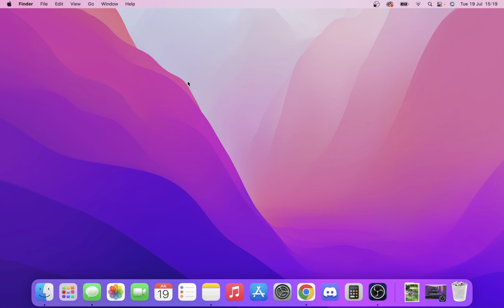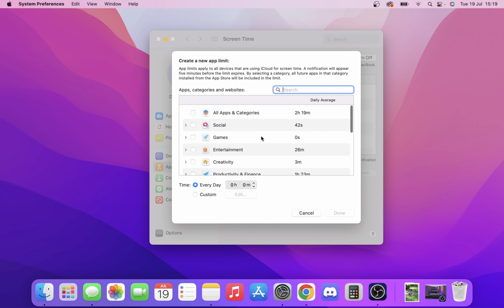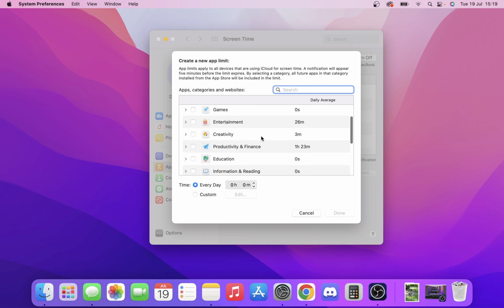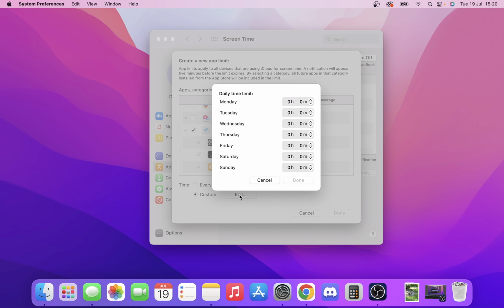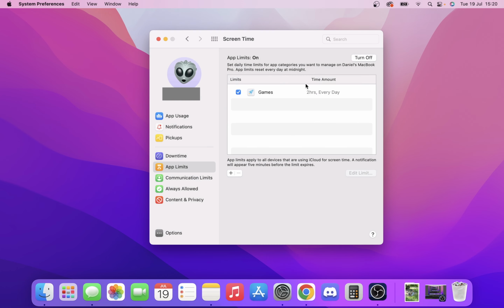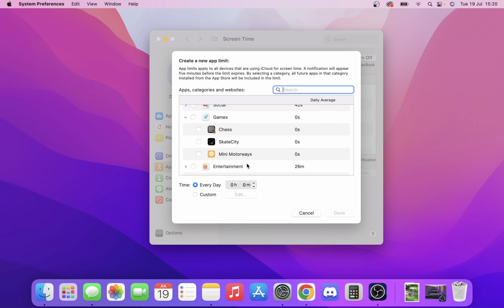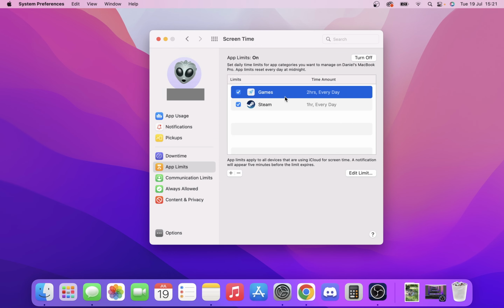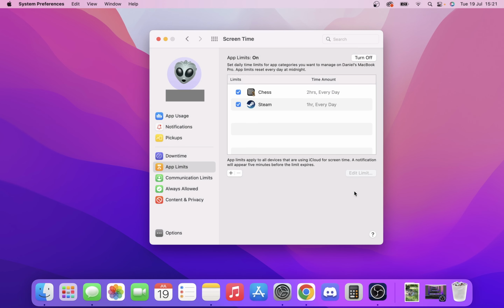How To Setup App & Software Time Limits On macOS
This video will show you how you can set application time limits on macOS. These can cover certain categories of applications along with certain ones that you would like to have a time limit on.